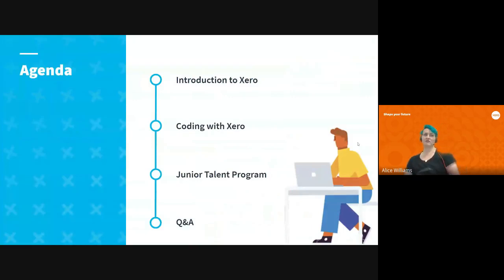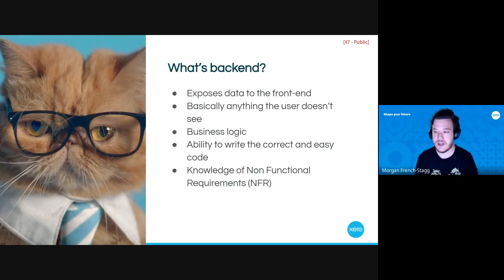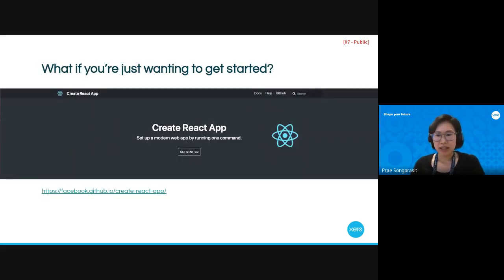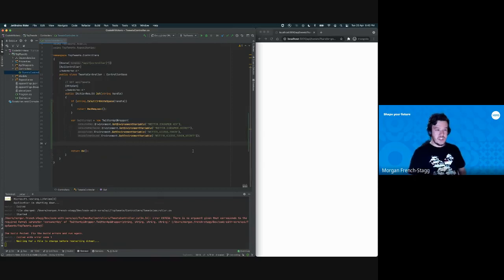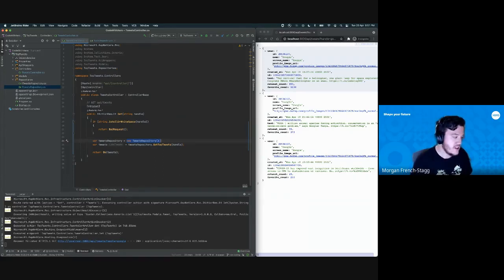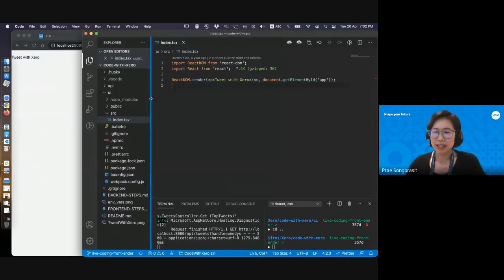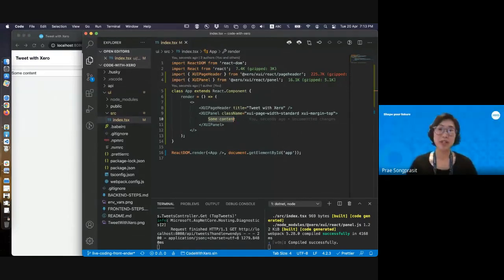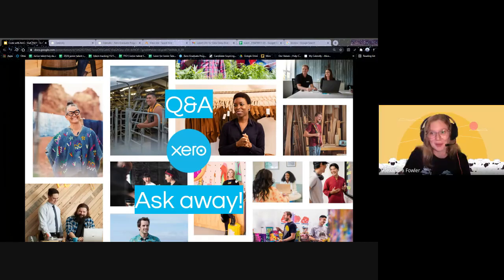Code with Xero - 20 April 2021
Code with Xero is your chance to get some insight into the more technical side of things at Xero. We'll take you through who we are as a company and what we do.

Then we will get into talking about version control, GIT, our front end tech stack (HTML, CSS, React, tooling and testing) and our back end stack (SQL, .Net/C#, API's, tooling and testing).

We even attempt a demo or two!

Alice Williams, Graduate Experience Advisor, facilitates this session, providing an overview of Xero and its Junior Talent Programs in NZ.
Morgan French-Stagg will present on Back End at Xero
Prae Songprasit will present on Front End at Xero

Akshay Sud and Alexandra Fowler will also be there to field any other technical questions you might have about  software engineering at Xero!